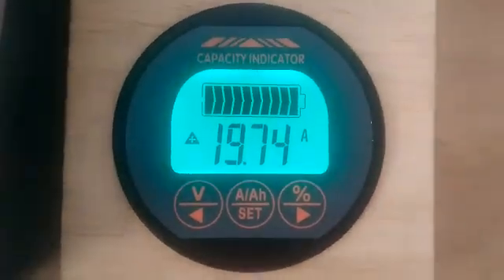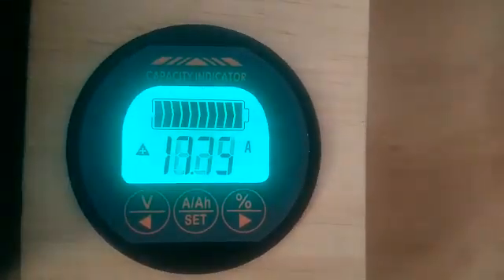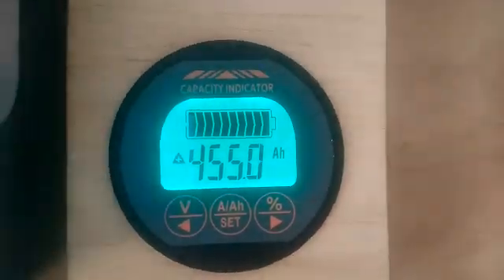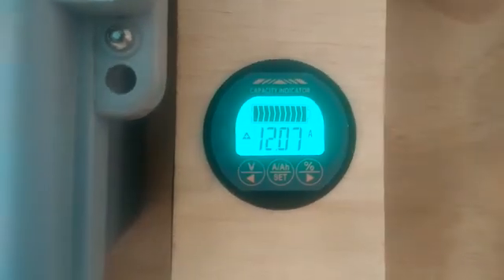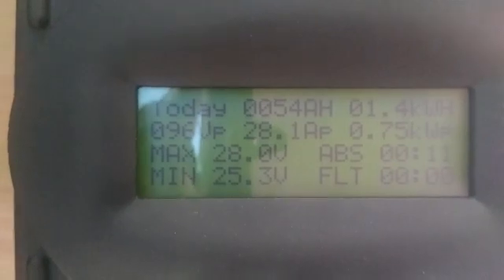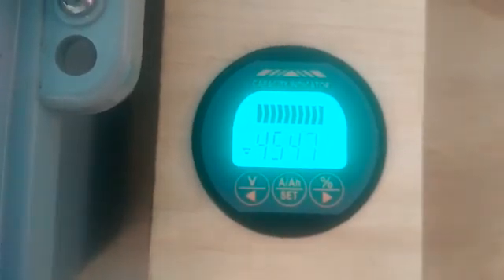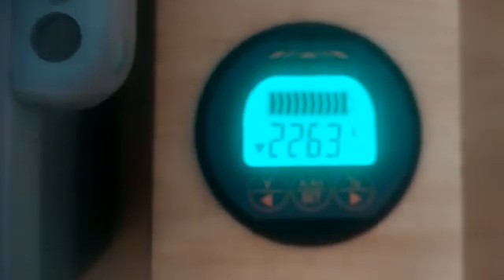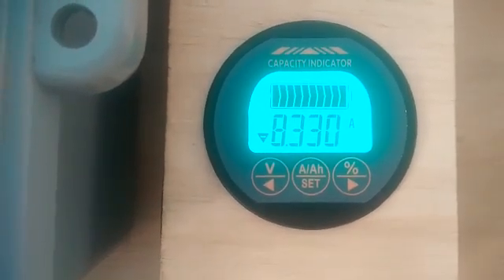HOW TO INSTALL BATTERY MONITOR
Description
This Battery Monitor is designed to monitor performance most kind of battery systems with capacities of up to 999 Amp hours.
Read your battery bank like a fuel gauge.
Battery Status At A Glance.
Combines many functions in one, these information leads to more efficient use of the battery, which can enhance battery life and reduce the risk of failure.
State of Charge (%),The remaining battery capacity (AH).
Charge and discharge current (A), Voltage (V).
Charging status indicator, looks like a smartphone.
It is suitable for mobile and portable equipments, e-bike, balance cars, cleaning machines, instruments, ups and so on.
This item is suitable for lithium batteries, lithium iron phosphate batteries,
lead-acid batteries and nickel-metal hydride batteries which working voltage is from 8V to 80V.
Have memory function.
Doesn't require isolated power, self-powered 8-80V.
It is very easy to install.

Specifications
Working voltag: 8.0-80.0 V
Current range: -350~+350 amps
Capacity range: 0-999 ampere-hour
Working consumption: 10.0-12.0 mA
Standby consumption: 0.5-0.6 mA
Sleep consumption: 50-60 uA
Voltage accuracy: ± 1.0 %
Current accuracy: ± 1.0 %
Capacity accuracy: ± 1.0 %
Preset capacity value: 0.1-999 Ah
Temperature range: 0-35℃
Weight: 400g
Size: ø59mm*20 mm
Mounting hole: diameter 54mm

The auction includes
1 x Battery monitor
1 x Current sampler
1 x 2 meters long cable
1 x English operation manual